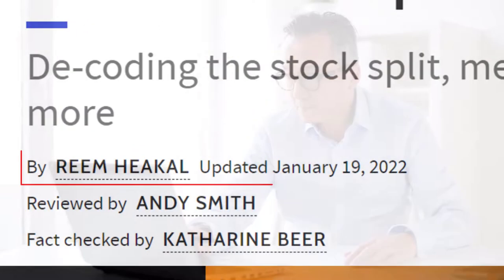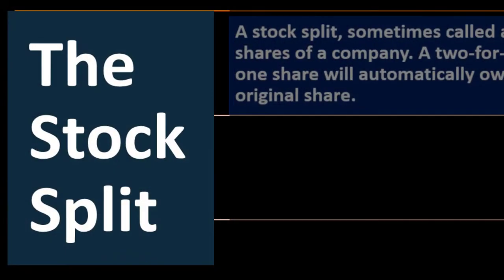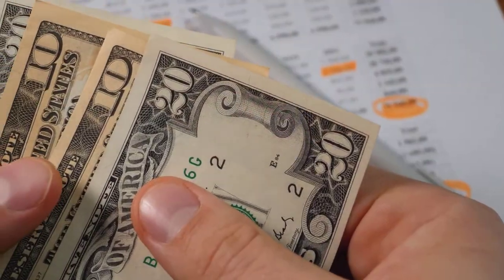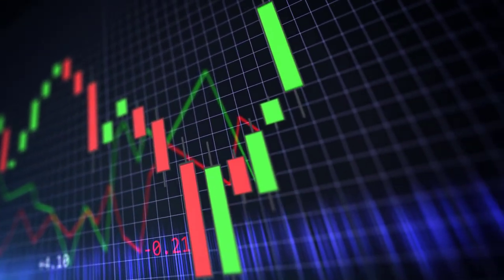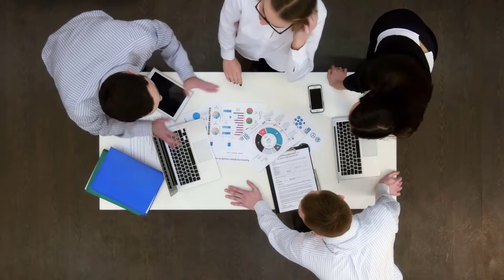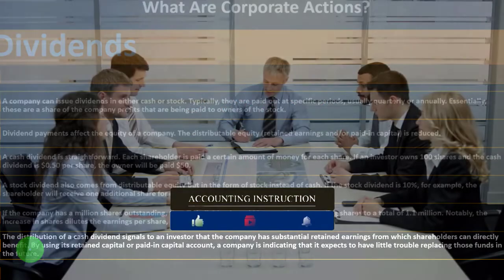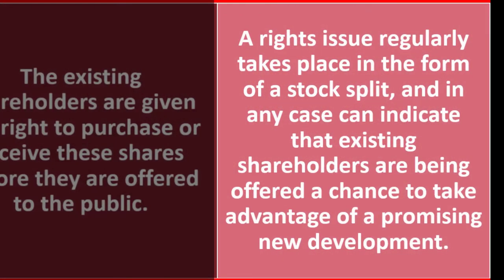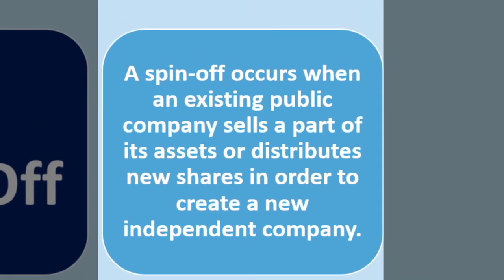Corporate Actions 12200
Corporate Actions
Personal Finance